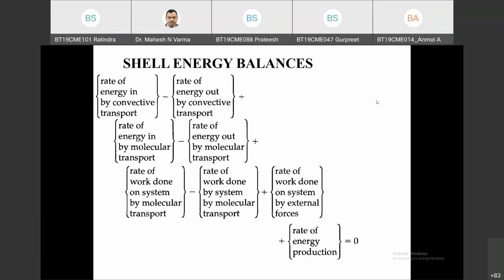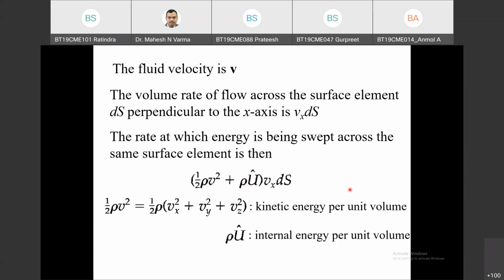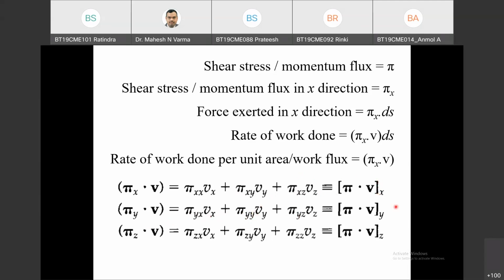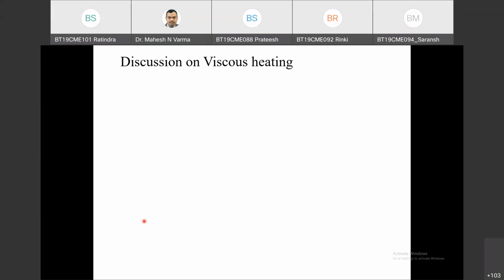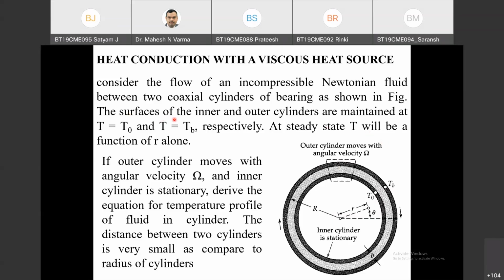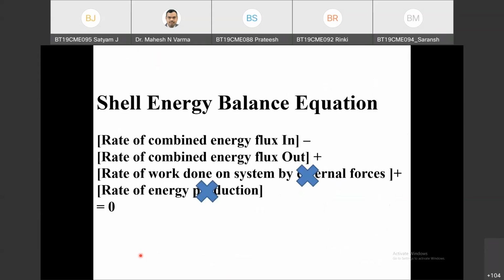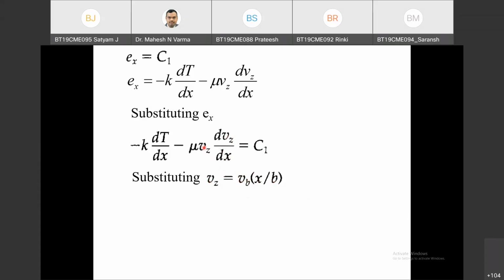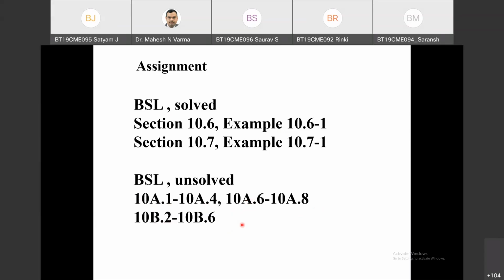Class 39 TP MNV